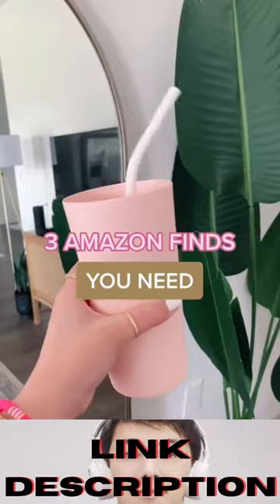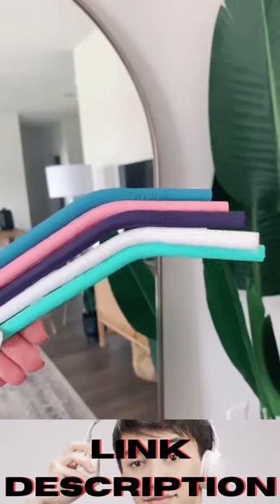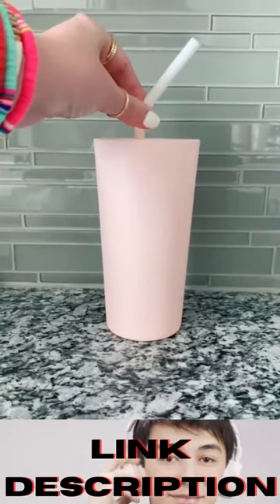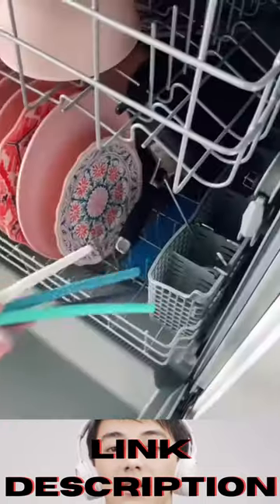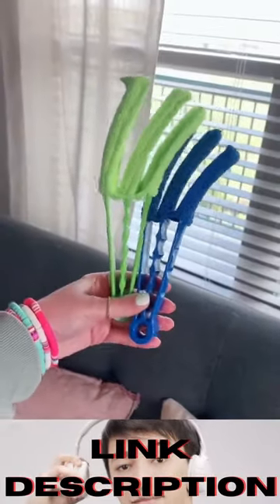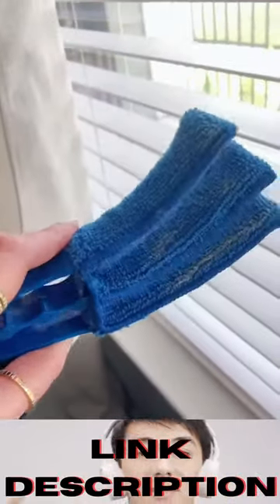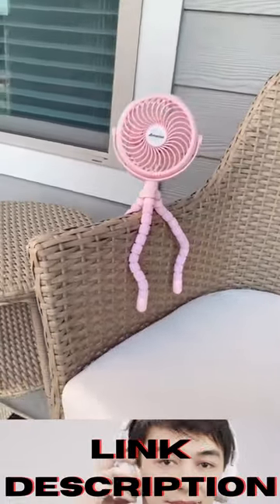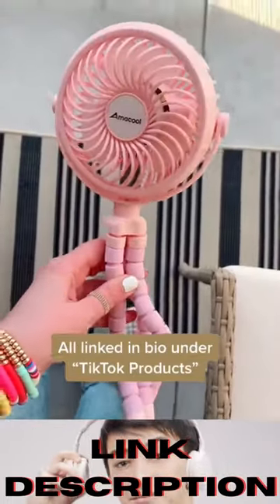New gadgets🤑😱😰 Smart appliances, Home cleaning/ Inventions for the kitchen Makeup & Beauty ​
✔✔ New Gadgets! Smart Appliances, Kitchen/Utensils For Every Home😍(ideas/items)